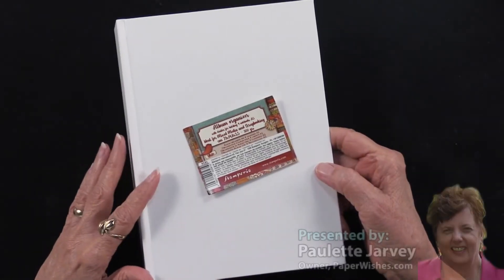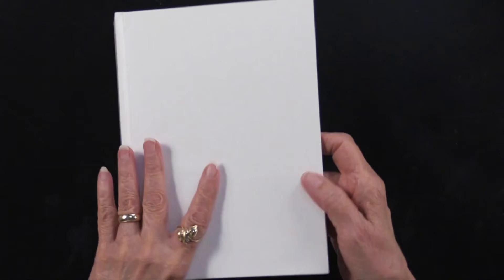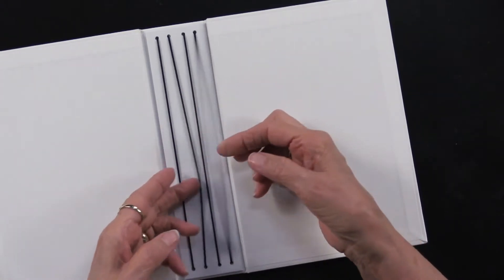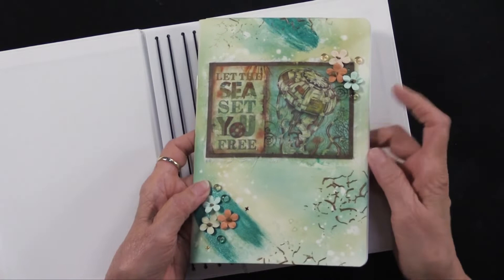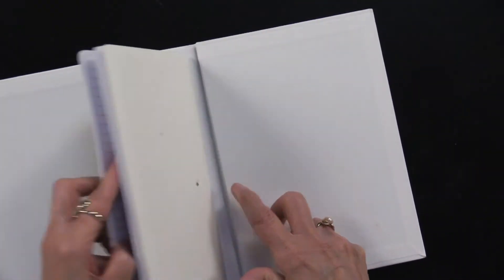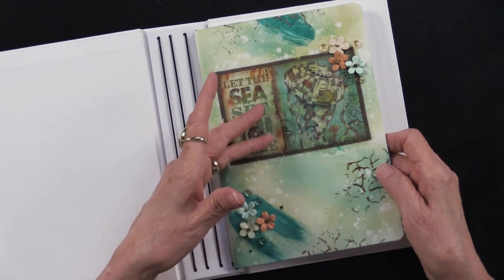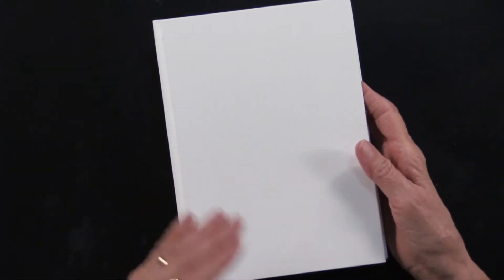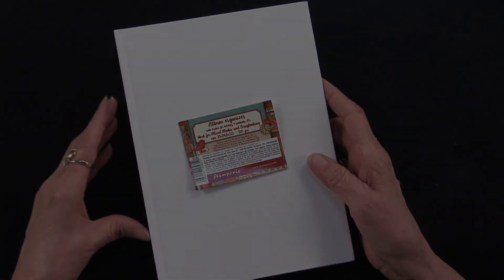A5 Album Organizer & Notebooks From Stamperia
｡･:*:･ﾟ★,｡･:*:･ﾟ☆｡･:*:･ﾟ★,｡･:*:･ﾟ✧ :*ﾟ:*:✼✿

You can find all our stationery , scrapbooking and cardmaking must haves here

｡･:*:･ﾟ★,｡･:*:･ﾟ☆｡･:*:･ﾟ★,｡･:*:･ﾟ✧ :*ﾟ:*:✼✿

｡･:*:･ﾟ★,｡･:*:･ﾟ☆｡･:*:･ﾟ★,｡･:*:･ﾟ✧ :*ﾟ:*:✼✿

｡･:*:･ﾟ★,｡･:*:･ﾟ☆｡･:*:･ﾟ★,｡･:*:･ﾟ✧ :*ﾟ:*:✼✿